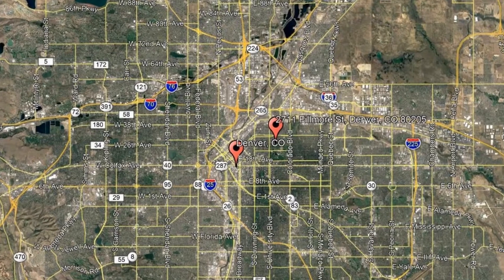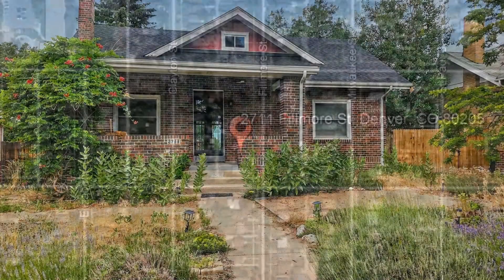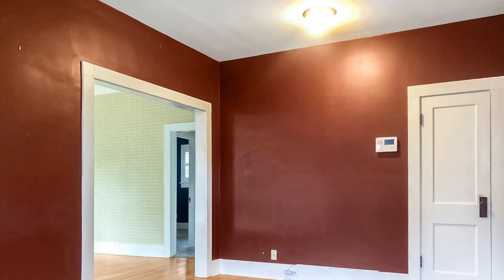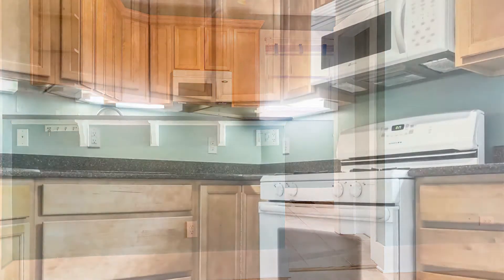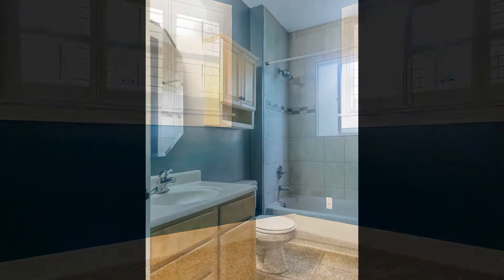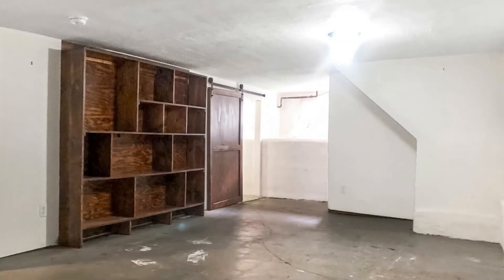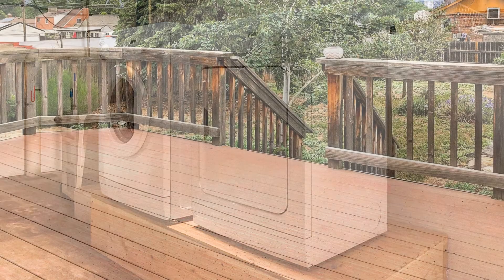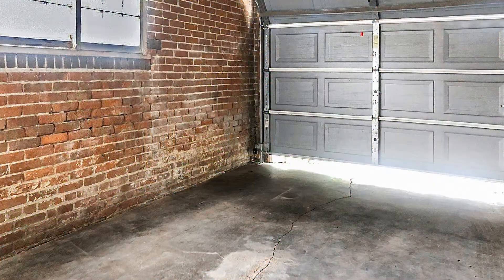Denver Homes for Rent 3BR/1BA by Denver Property Managers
This charming home in Skyland could be what you’re looking for! It features a wonderful layout and custom colors throughout. The living/dining area has plenty of space for you to enjoy. The kitchen is equipped with major appliances and tons of cabinet storage. This home comes with spacious bedrooms and a well-appointed bathroom. There’s also a deck, a patio, and a fenced-in backyard where you can enjoy the outdoors. Other features include a washer and dryer, a covered front porch, a detached one-car garage, and two dedicated parking spaces. This home is in a great location near restaurants, shopping, and more. You will also have easy access to Colorado Boulevard and Interstate-70. This could be your next home!

12303 Airport Way #160, Broomfield, CO 80021, United States

1660 S Albion St #619, Denver, CO 80222, United States